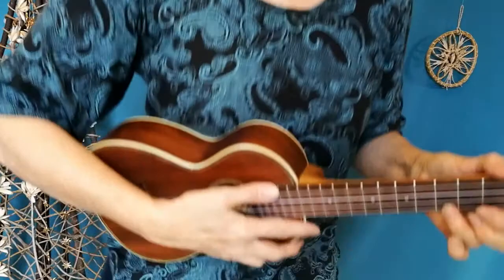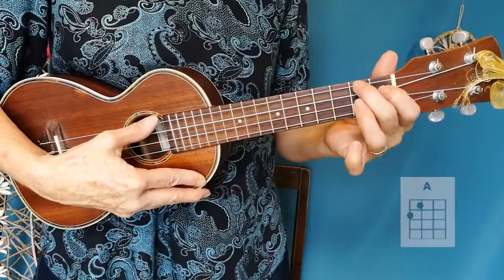Bad Moon Rising - easy ukulele tutorial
How to play Bad Moon Rising on ukulele. It's a great song to play - it only has three chords and an easy strum. Sign up to my list here and strum your way to fun!
If you’re a beginner player, check out my Strum with Alice online self-study course